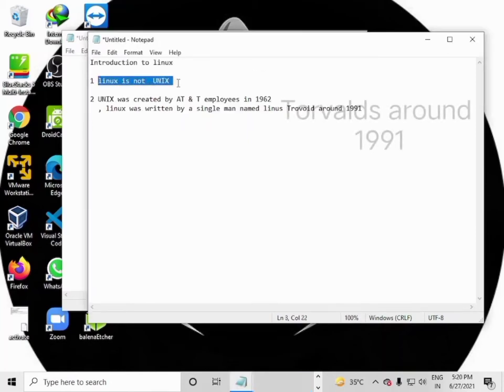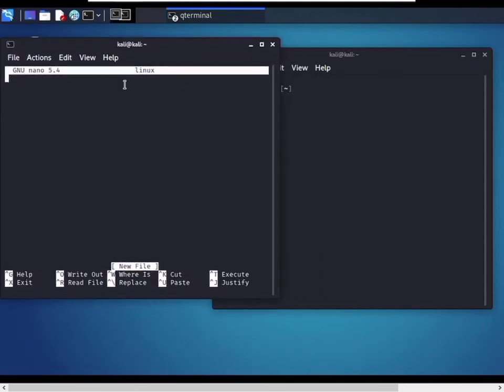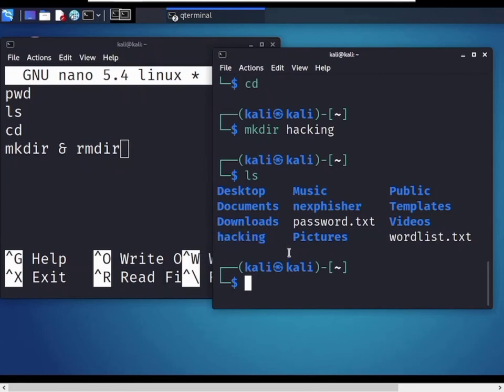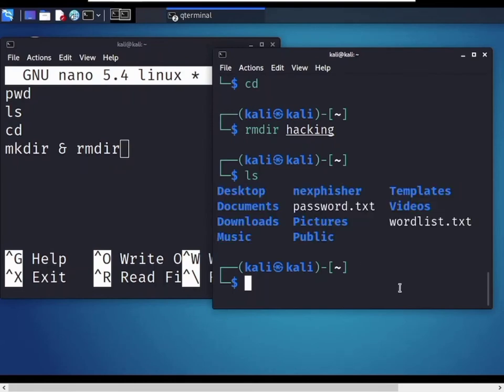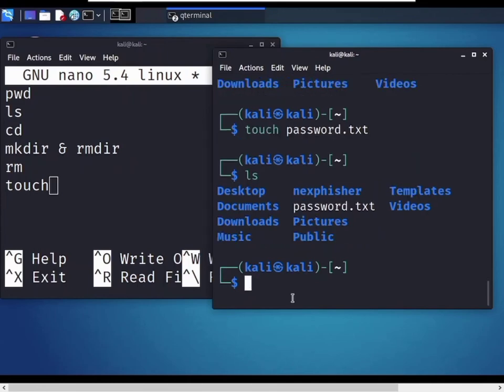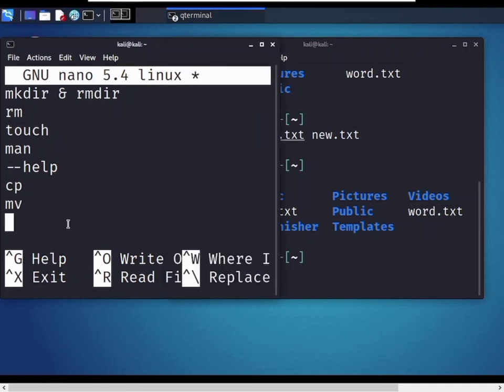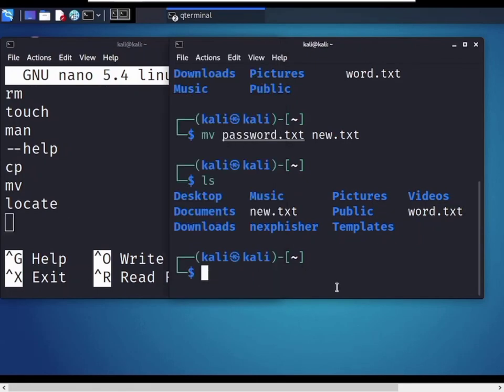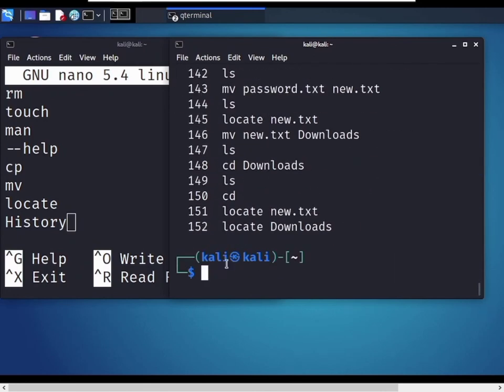Linux command for beginner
ls - list
cd - change directory
mkdir & rmdir - make directory and remove directory
rm - remove directory
touch - touch command is used for make a file
man - is used to manual page of command how to use command
--help -  is used for command help
locate - used for where the file or directory is located in system
history - command is used to show you all of the last commands that have been recently used